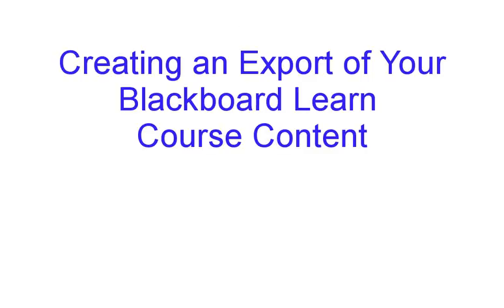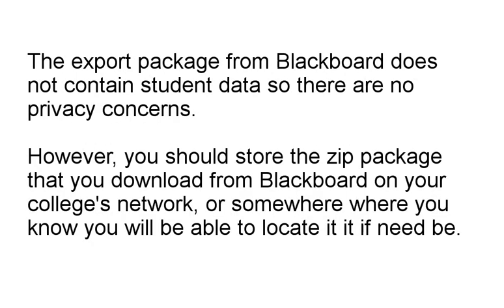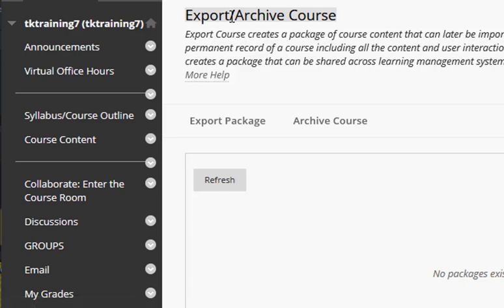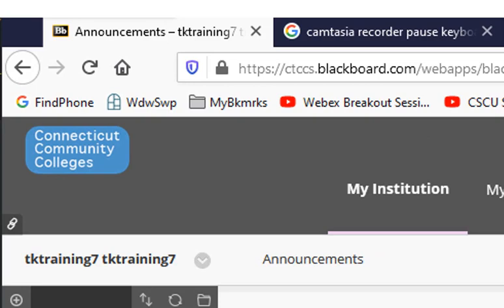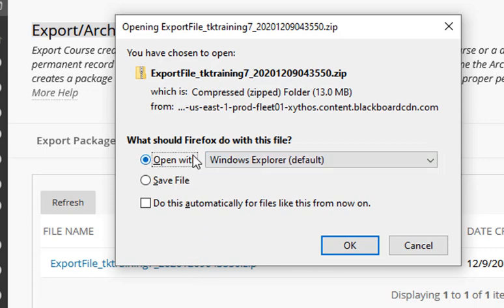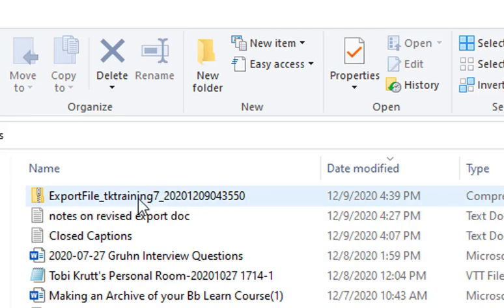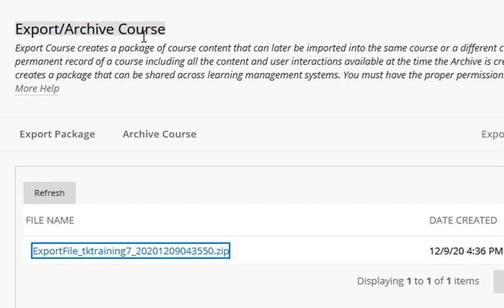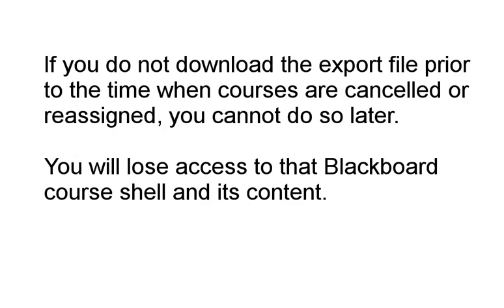Create an Export of Blackboard Learn Course Content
Learn how to navigate into your Bb course shell and create a downloadable zip package that will contain all of your course content (including documents, assessments, etc.) but does NOT contain any student data. This serves as a backup of your entire course in case you ever need it restored. This package can then be restored to any other Bb Learn system.